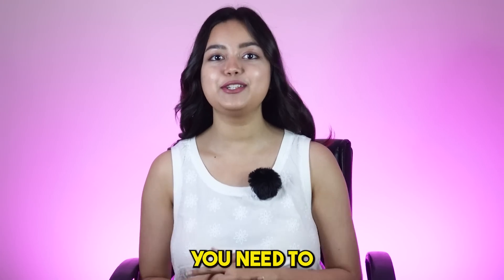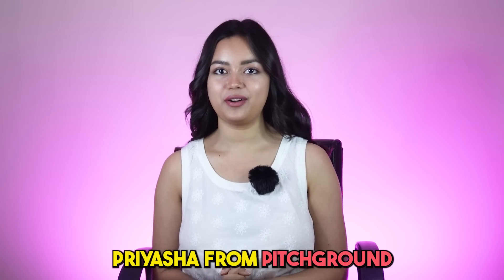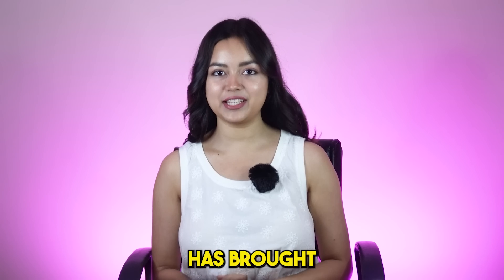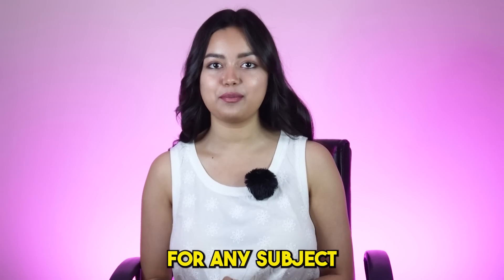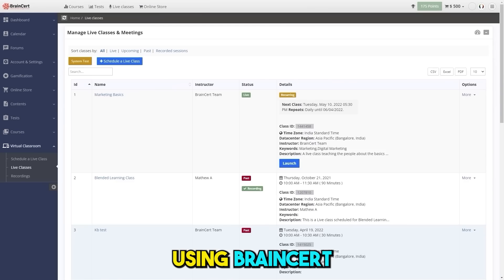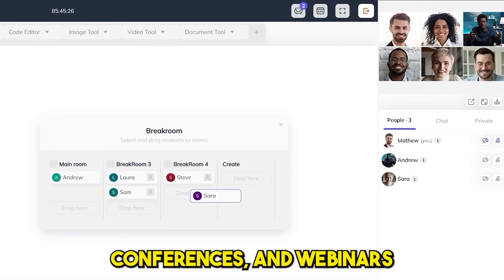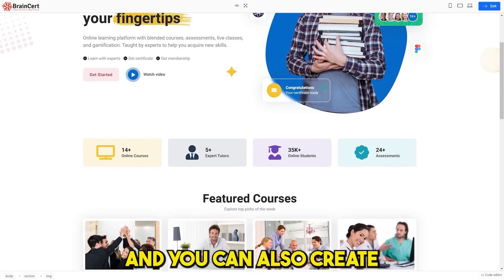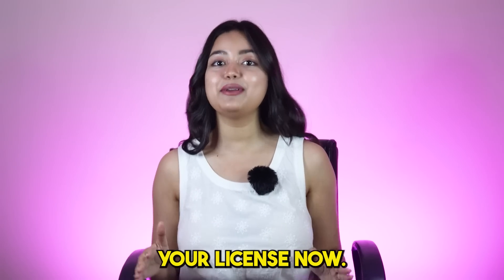Teach Online With Interactive Training Platform By BrainCert | Best LMS Software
Get all the tools you need to learn and teach online with this single tool! ( The Best LMS Software )

Global Investments in Education Technology Are Expected to Reach $252 Billion by 2023...

And finding a good, all-in-one online training platform with everything you need is hard.

Figuring out how to create and sell online courses can be overwhelming. You have to find a platform, create your content, market it, and then hope people buy it.

With much knowledge and expertise to share, you're unsure how to reach the right people.

It's hard enough to find the time to learn new things, let alone develop and market your own online courses. And it's not easy to create an online course that people will want to buy. So it would be best if you had the right tools and expertise, which can be hard to find all in one place.

PitchGround Presents; BrainCert 🚀

BrainCert is the solution to all of your online learning needs.

BrainCert is an all-in-one Unified Training Platform™ that makes it easy for you to create, collaborate, and sell your own online courses. With BrainCert, you can quickly build beautiful custom course websites with adaptive tests and live classes that are perfect for any subject or niche - Completely White-Label for you.

It is designed to deliver any training online, from creating, marketing, and selling courses, tests, and live classes to specific use cases such as creating & delivering assessments for academic and certification needs, compliance training, workplace skills improvement, proctored exams, customer and partner training, as well as real-time collaboration using an integrated virtual classroom.

The platform is easy to use and provides various features that make it a valuable tool for students, educators, and businesses. BrainCert helps you train your employees, partners, and customers more efficiently and effectively so you can focus on your business goals.

TL;DR:

✅ BrainCert is an All-in-one Unified Training Platform™ with all the tools and expertise you need to learn, teach, market, and collaborate online - All in one place!
✅ Similar to: Thinkific, Teachable, Kajabi, Talent LMS, Podia
✅ Best for Solopreneurs, Entrepreneurs, Freelancers, Marketers, SMEs, Agencies, Enterprises, Universities, Teachers, and Coaches.

00:00- [ Intro ]
00:30- [ BrainCert ]
00:42- [ Features ]
01:29- [ Lifetime Deal ]